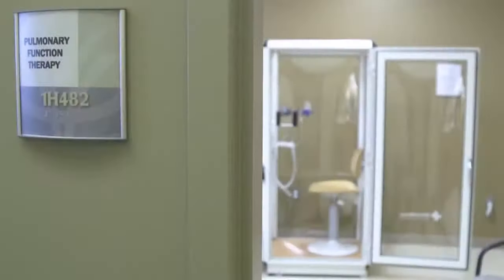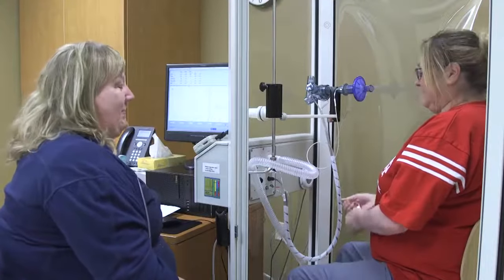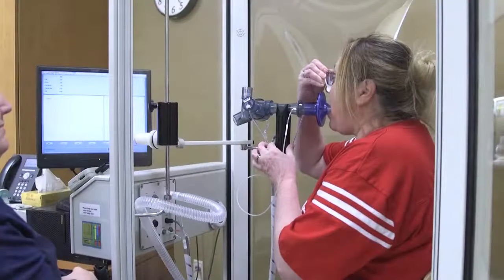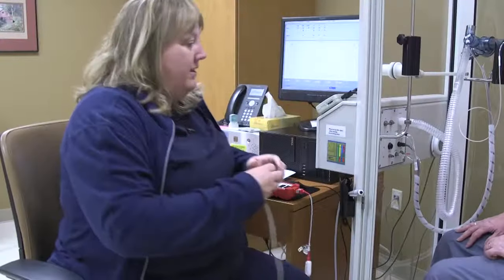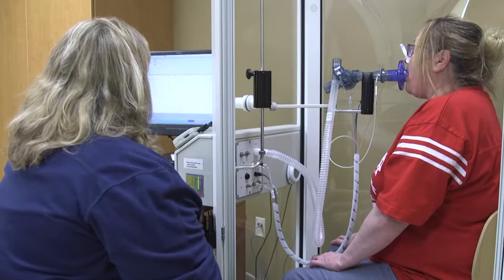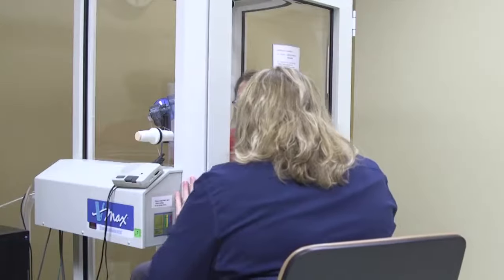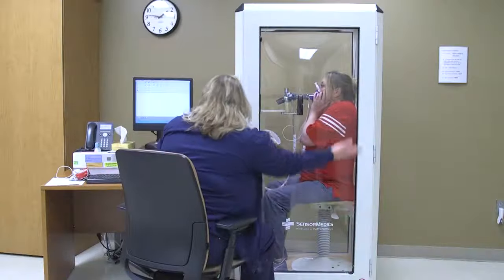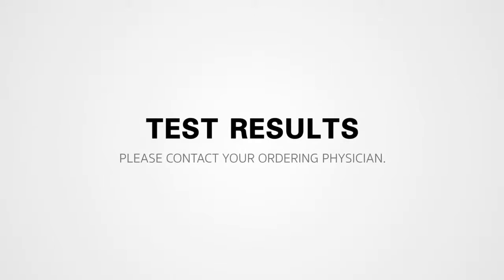Pulmonary Function Test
Pulmonary function tests (PFTs) are a group of tests that measure how well your lungs work. This video will help you know what to expect if you are preparing for a PFT.